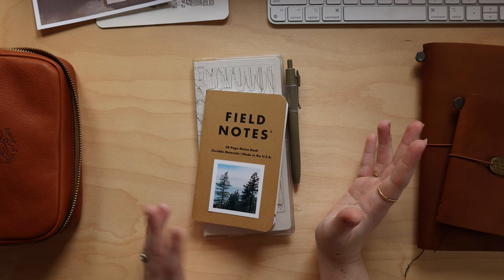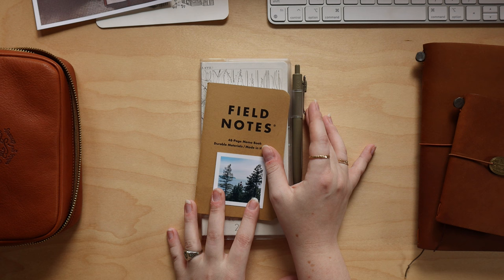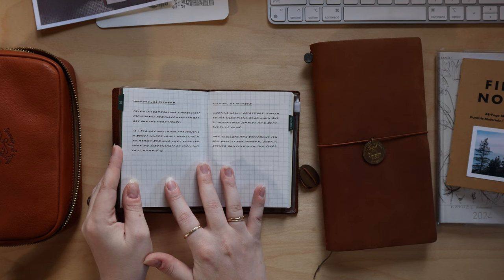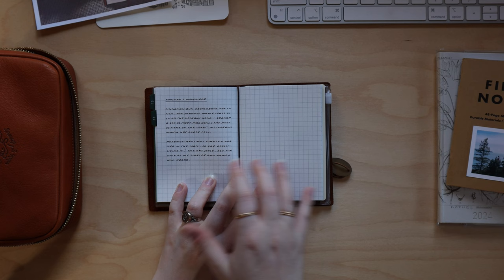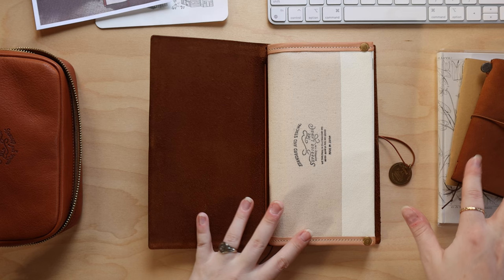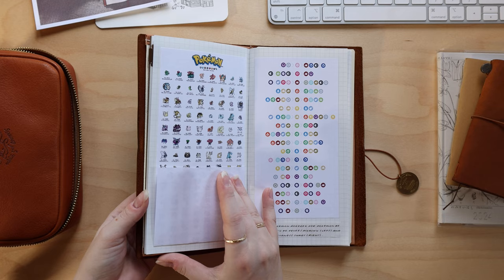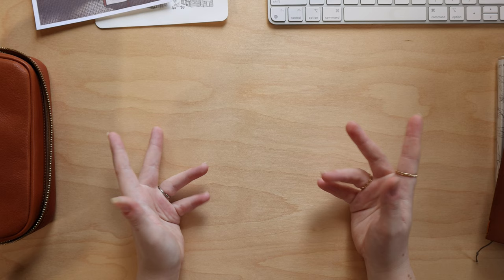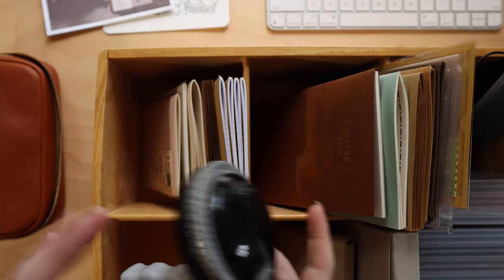journal update ✸ november in my journals & travelers notebook supplies organization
a chill and very chatty journal catch-up, we're talking journal setups for november, how i store my stationery & first impressions of the travelers town 2024 collection

Travelers notebook supplies + accessories 🌙
- Grid travelers notebook refills (passport & regular)
- passport tn charm
- regular tn wallet (sold out but they release these wallets a couple times a year with slightly different colours)
- passport tn wallet (to&fro x trc collab)

- Zebra sarasa vintage gel pen (0.5mm) in brown grey